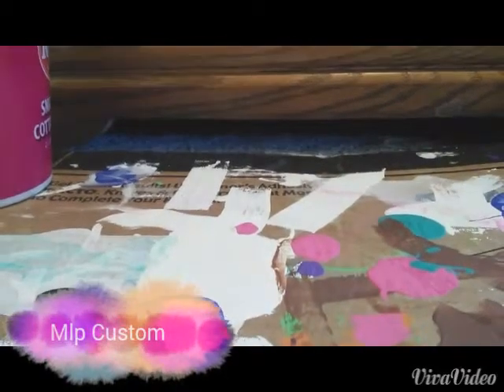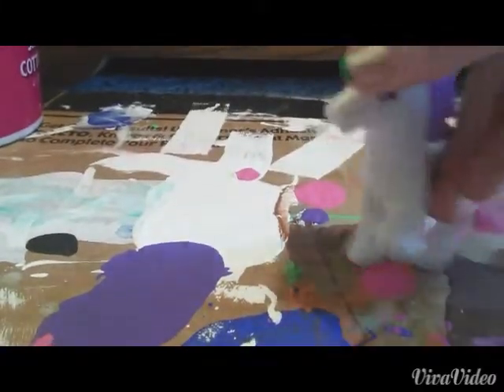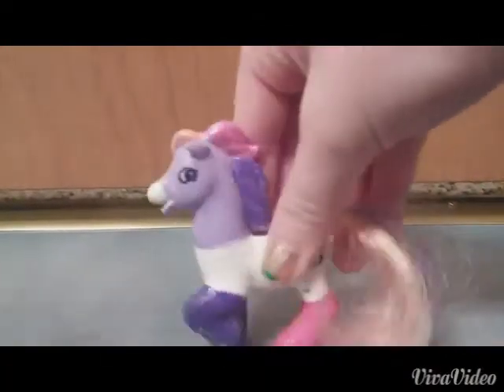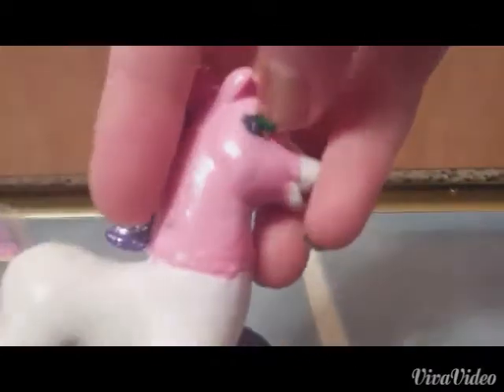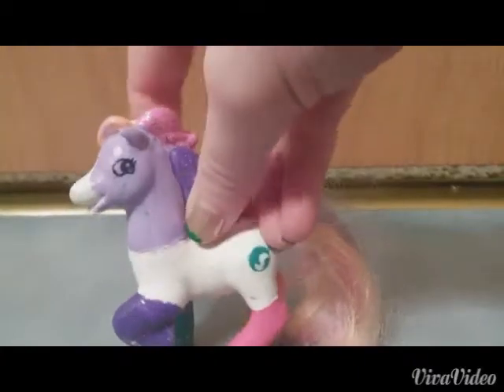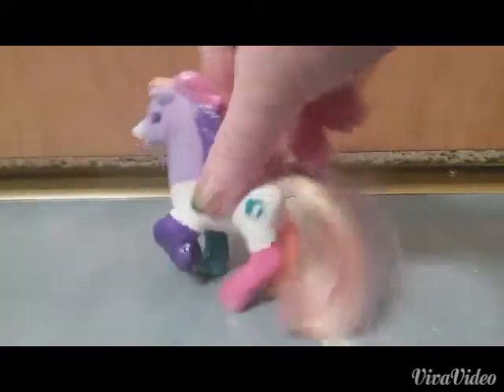Custom My Little Pony ~ Princess Skittles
Enjoy watching how I made princess skittles!